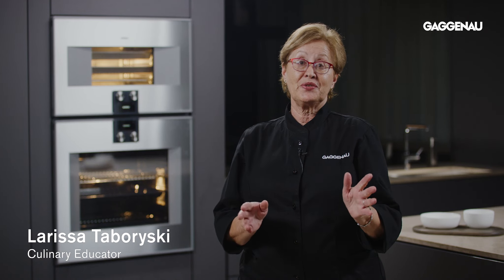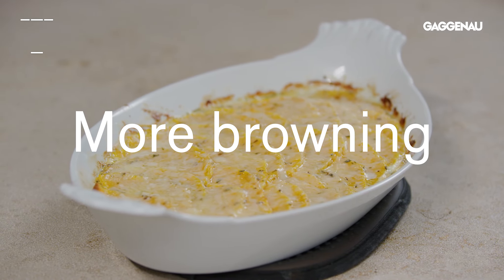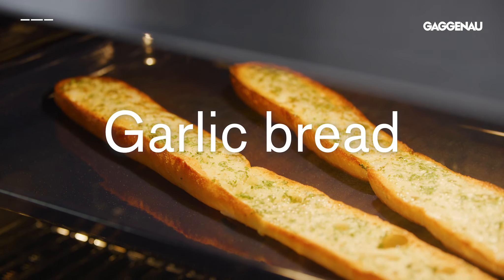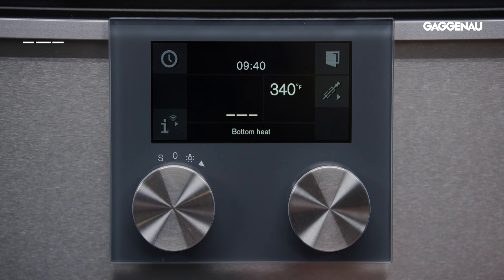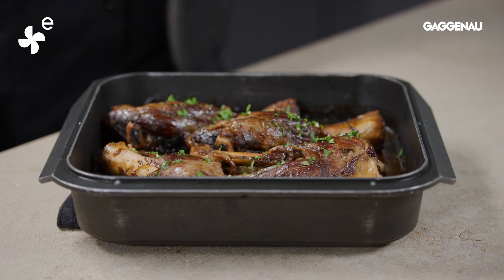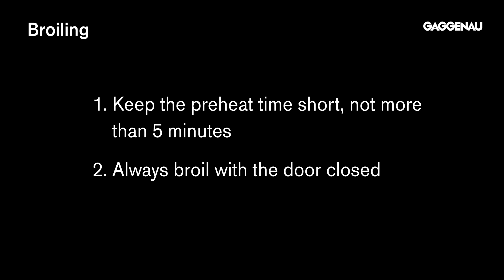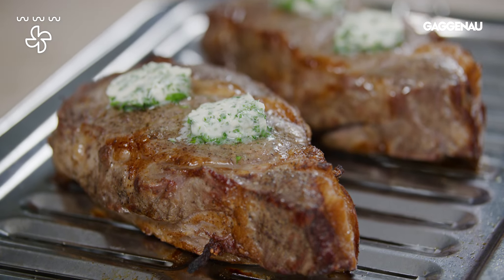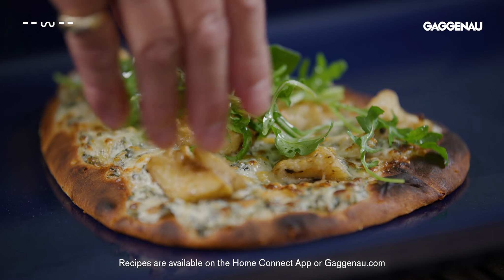Gaggenau US - Oven 400 Series - 6 Heating Methods: Finishing and Broiling